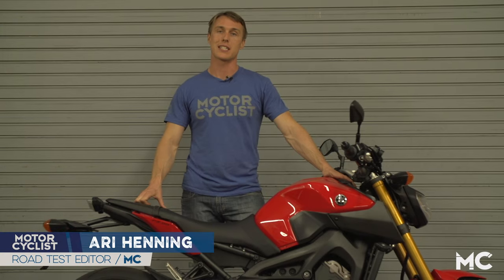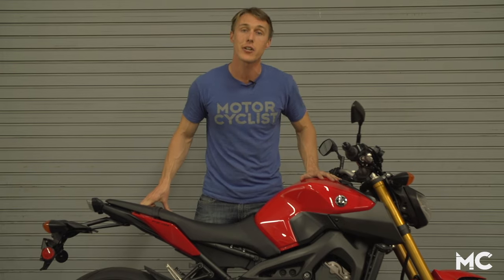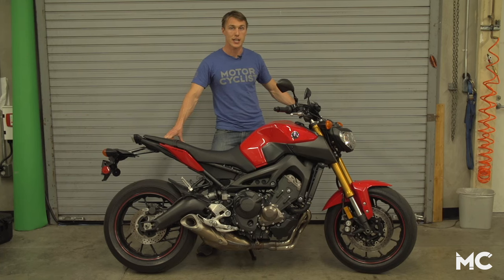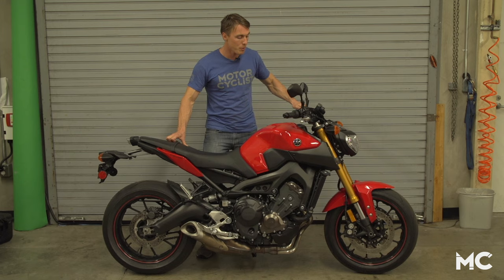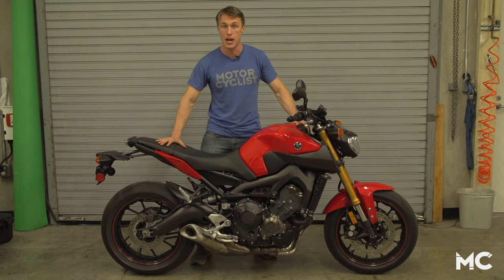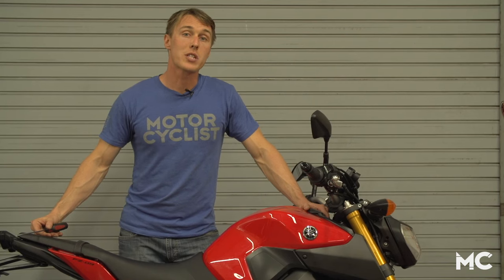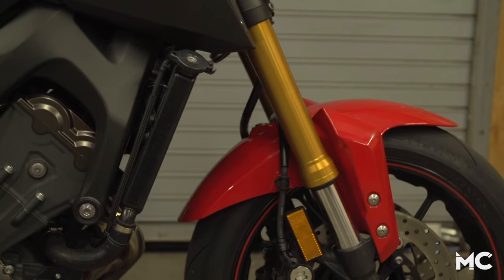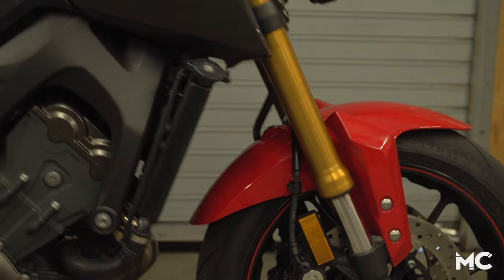Suspension Tech: How To Dial In Your Rebound Damping | MC GARAGE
Your motorcycle's level of comfort, control and traction can be improved by properly adjusting your suspension's rebound damping. Rebound damping is adjustable on all but the most basic suspension systems. In this MC Garage video, Sr. Road Test Editor Ari Henning explains what rebound damping is and how to check it in order to make the correct adjustment.